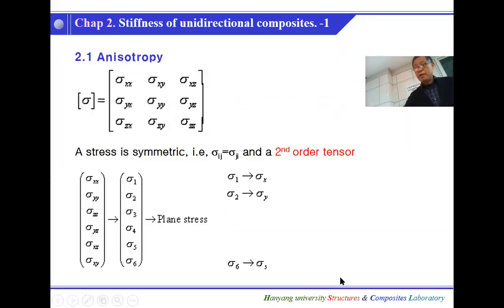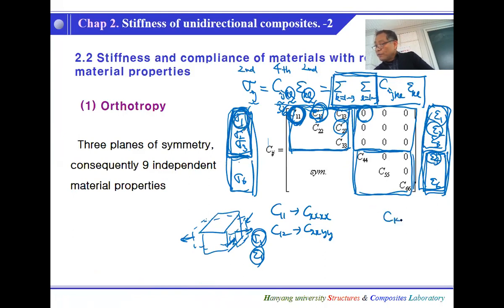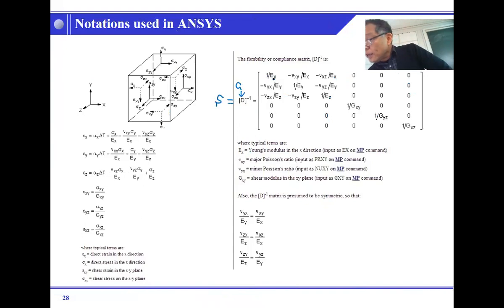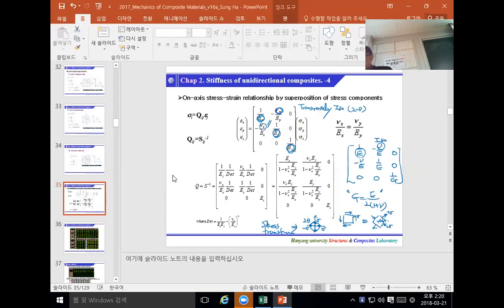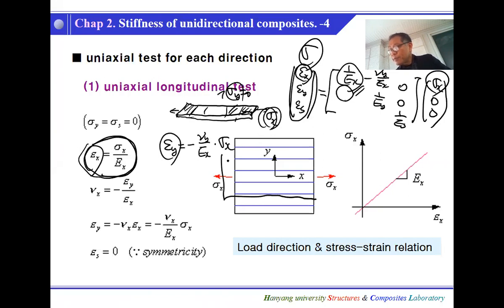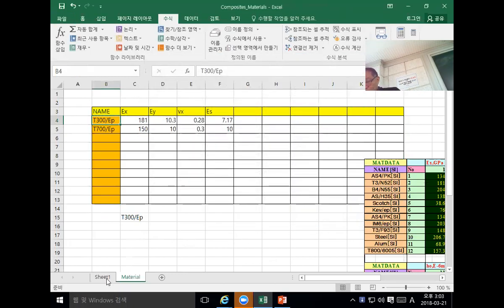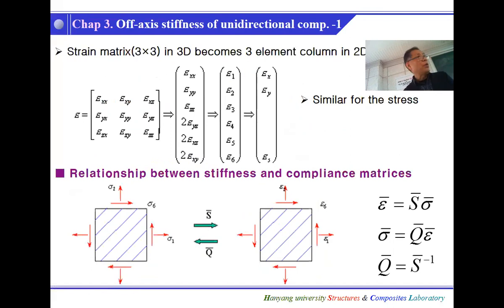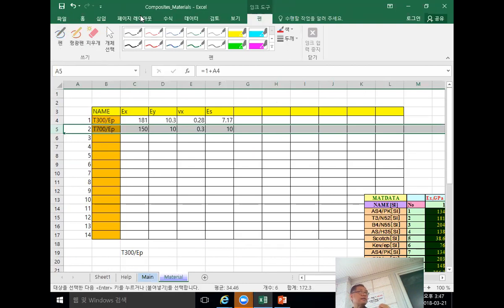Composites Laminate Thoery Prof Sung HA Hanyang Univ 2018 03 21 Lecture